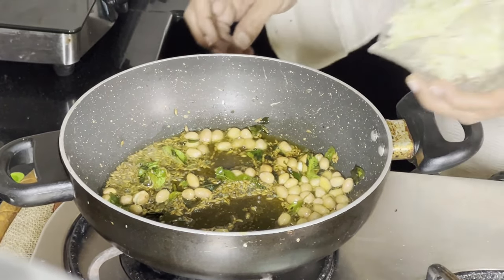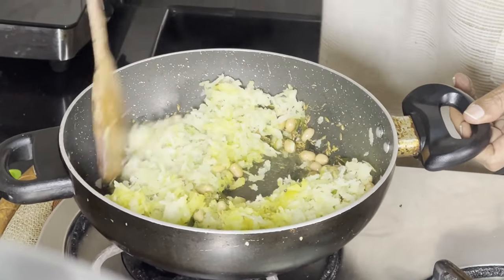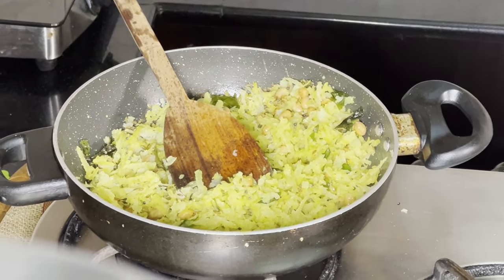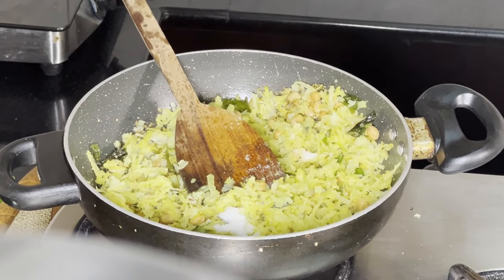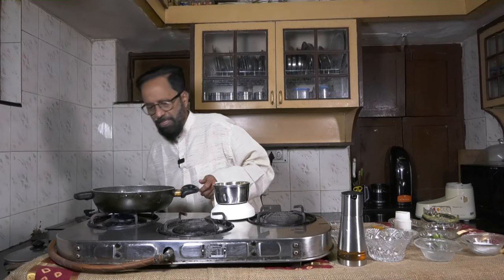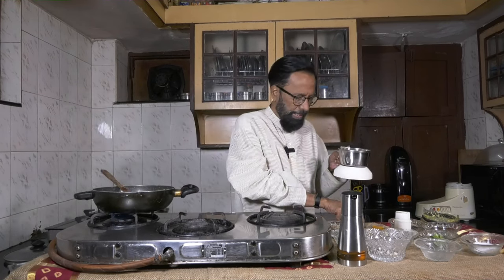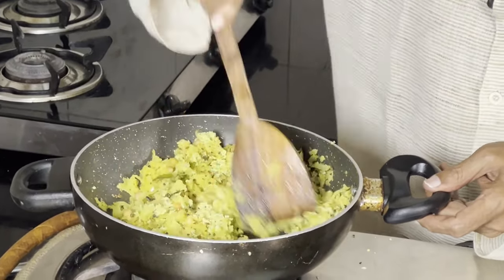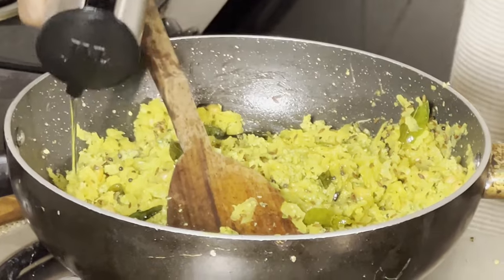Gooseberry Rice by Chef LRC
Gooseberry Rice from LRC's Kitchen.